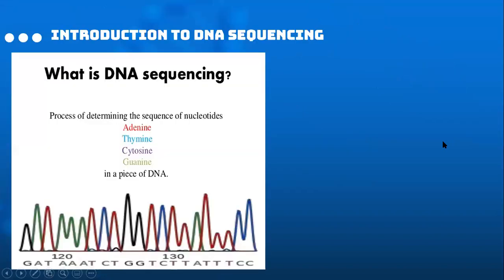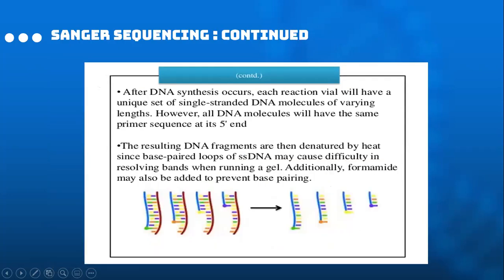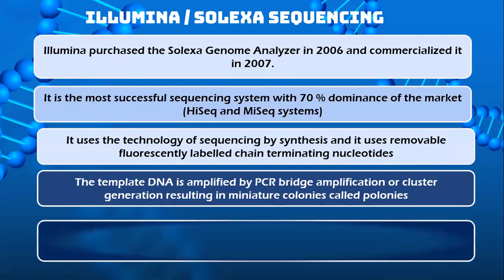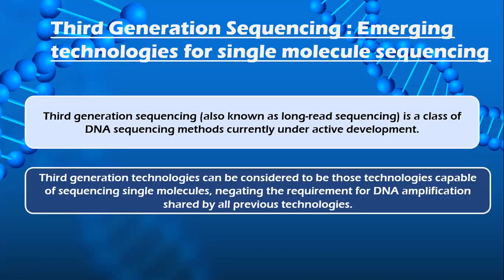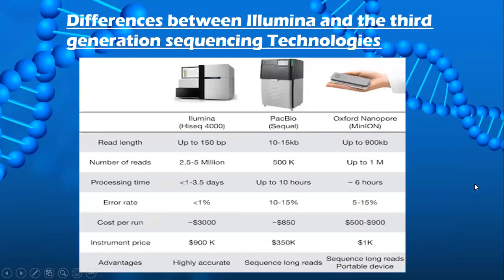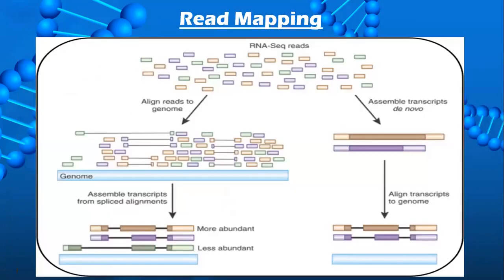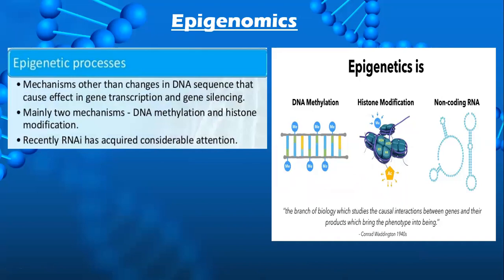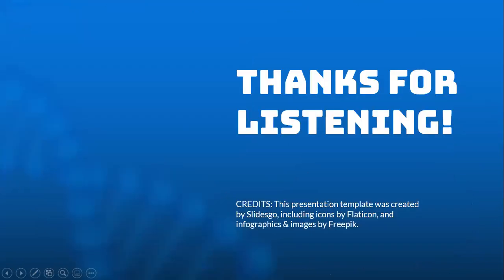NGS: History, Tools and Omics Approach